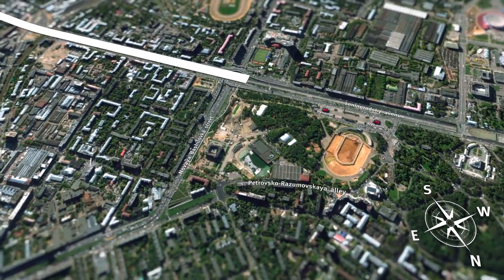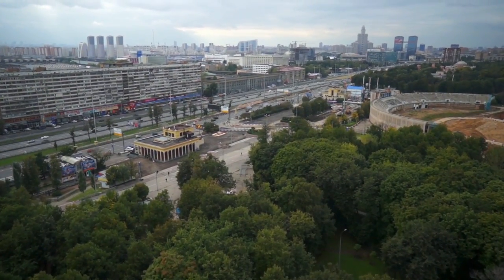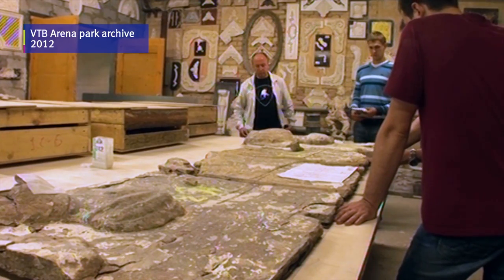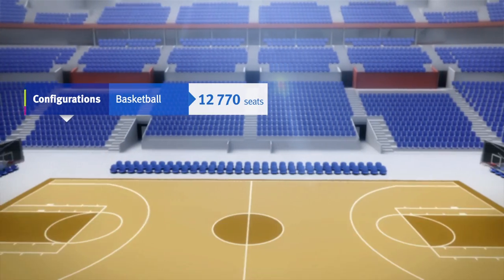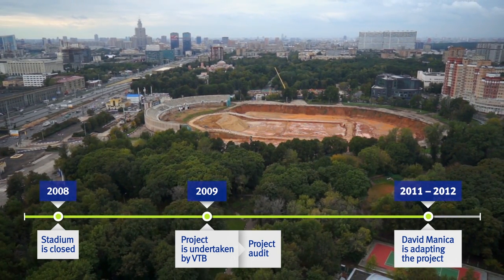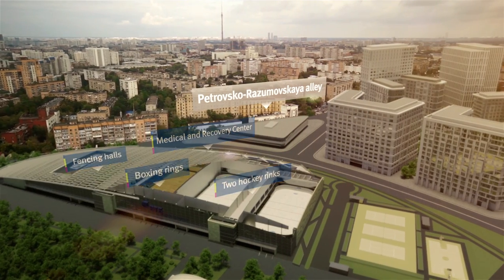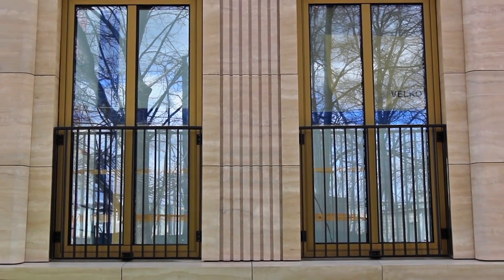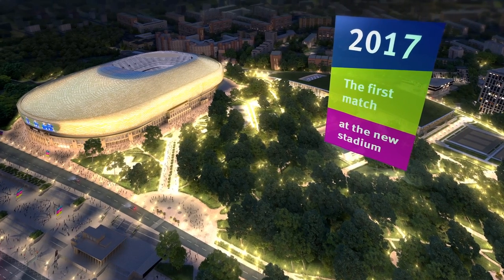VTB Arena Park – a Sports Block in the Center of Moscow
The world was just getting ready to discuss the World Football Cup, but here at Mercator, the passion for football was already running high. The creative team was arguing about the best alternative for representing the project for the renovation of the Dinamo team’s home stadium.

The VTB-Arena is the new name of the unique facility, which will consist of a football stadium and a multifunctional athletic and show venue – all under one roof. Our task was to speak not only about the stadium, but also about the large-scale reconstruction of the park, as well as the construction of the Sports Academy and a new block with residential and administrative buildings.

Interviews with architects, engineers and project managers; aerial photography and shooting at the restorers’ workshop; computer graphics, archival materials and even interviews with football players – the material we gathered would be sufficient to create a feature film. It was quite hard for us to surrender certain fragments, but the genre has its rules.

VTB, Arena Park, Sport, stadium, World Football Cup